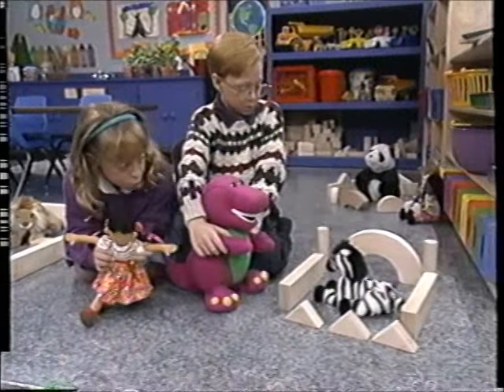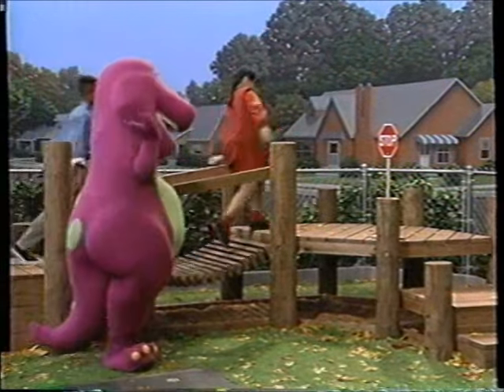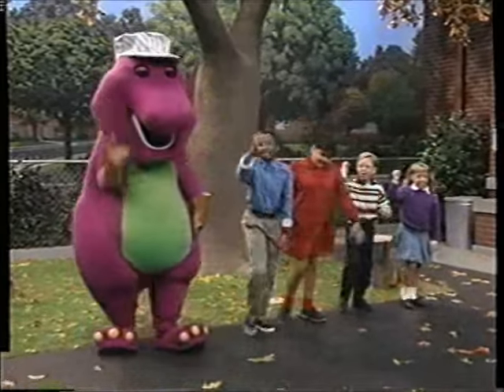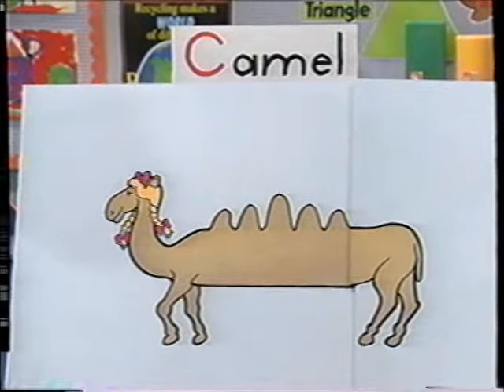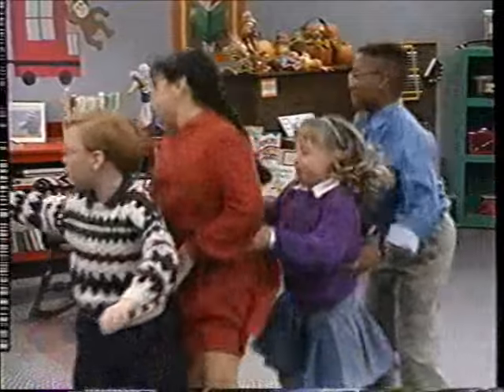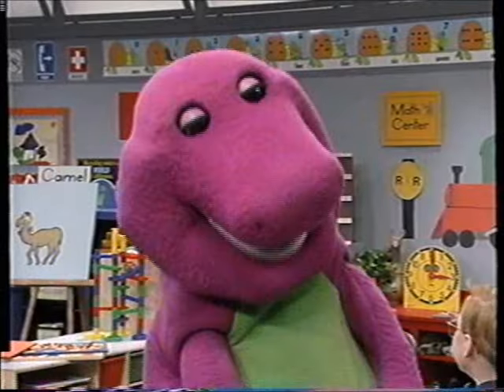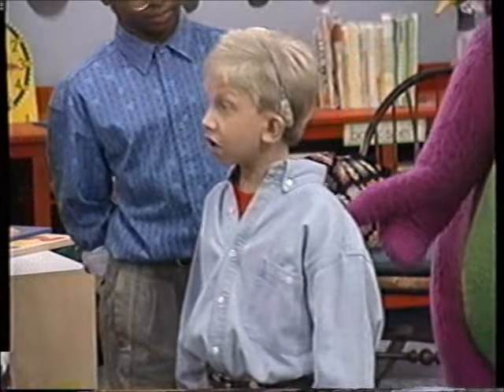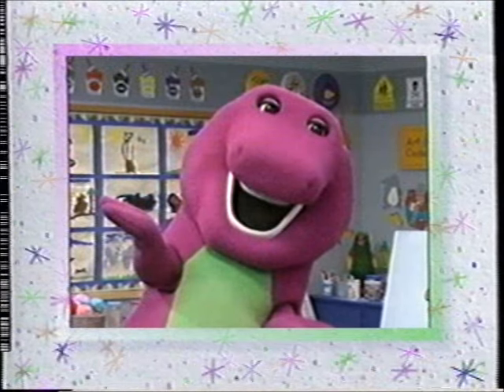Barney & Friends: The Alphabet Zoo (But the Audio is a Semitone Lower)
Learning can be terrific fun when Barney and his classroom friends, Shawn, Julie, Tina and Derek use letters to imagine an ALPHABET ANIMAL ZOO. Their pretend zoo is a very special place where children can imitate animals, play animal guessing games and sing about camels, kookaburras and tigers. The group is joined by two new visitors: Julie's Aunt Molly who tells a silly story using animal sounds and Jason, who shows the group how to say "I love you" in sign language.